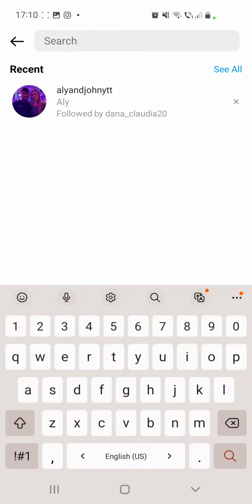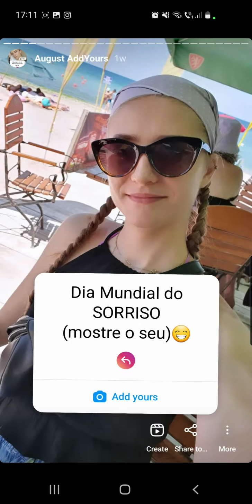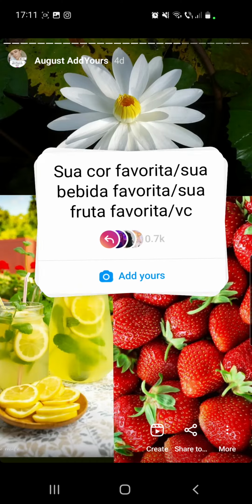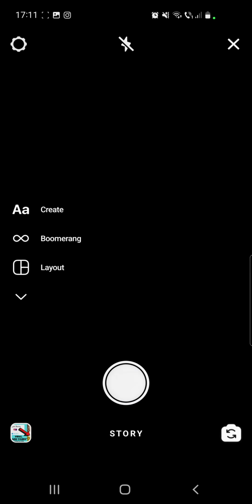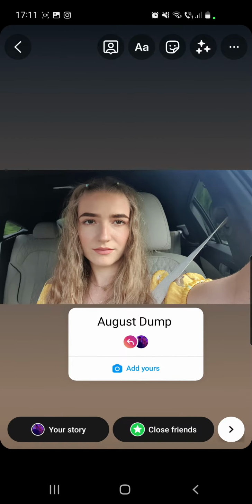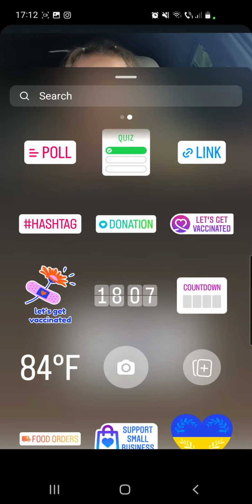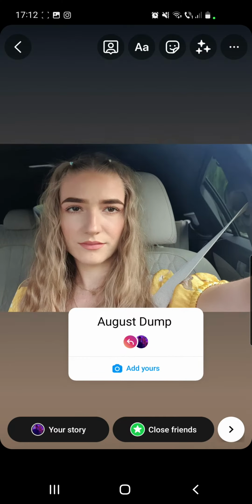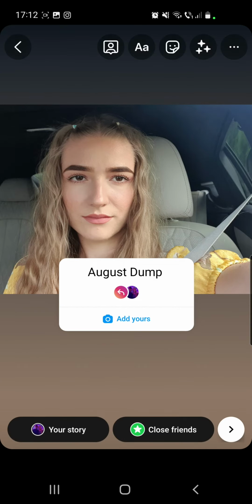August Dump Instagram Chain Story | Add Yours Viral Trending Sticker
Working 100%! How to do August Dump Instagram Chain Story | Add Yours Viral Trending Sticker !